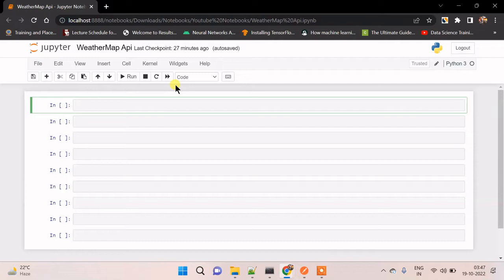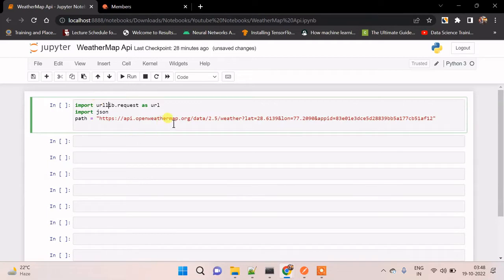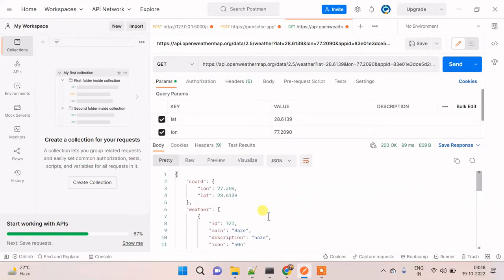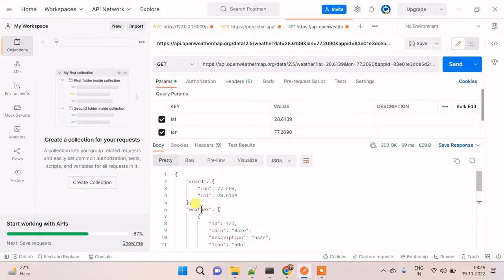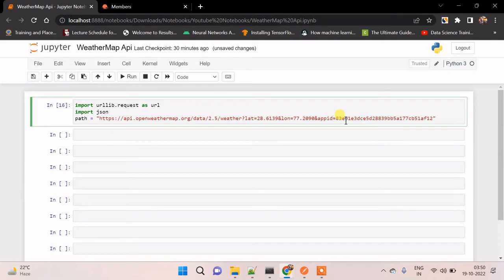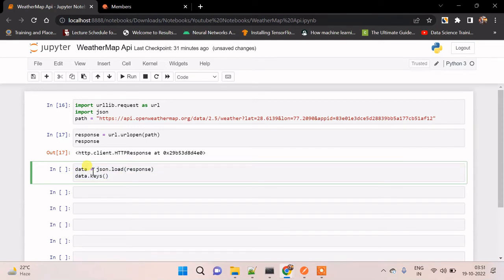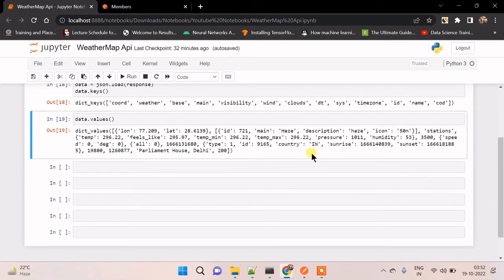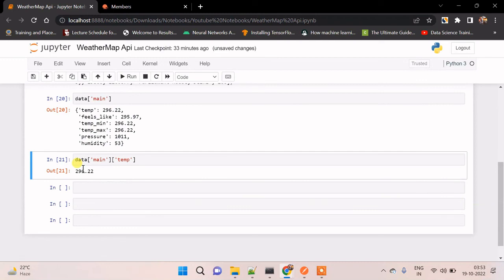How to Extract Temperature Data From OpenWeatherAPI Using Python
In this video, I'm going to show you how to extract temperature data from OpenWeatherAPI using Python. This is a helpful tutorial if you want to learn more about extracting data from OpenWeatherAPI.

By the end of this tutorial, you'll be able to extract temperature data from OpenWeatherAPI and use it in your Python program. This will be a helpful skill if you're interested in pursuing weather data analysis or data journalism.